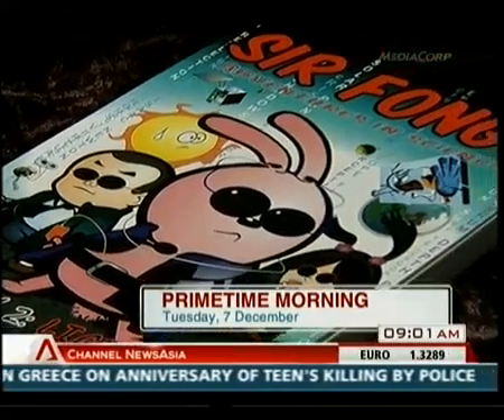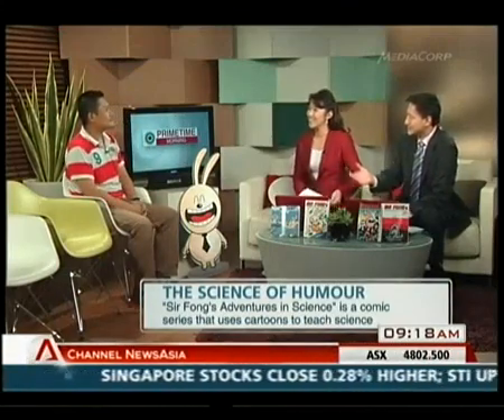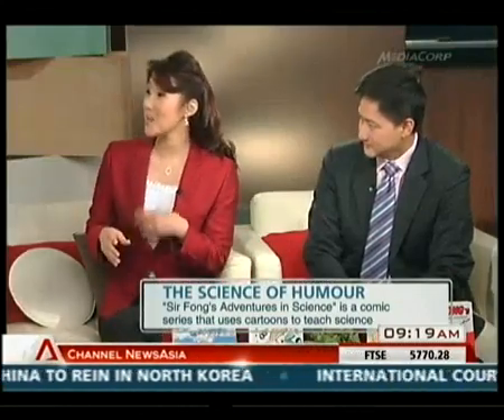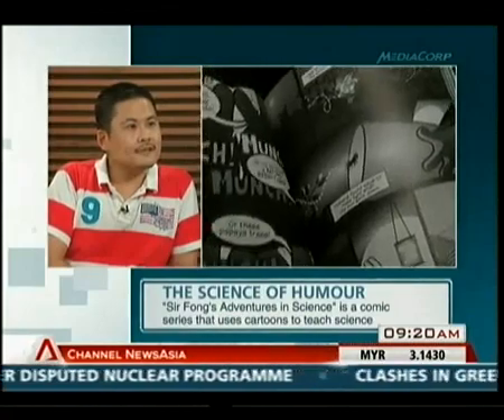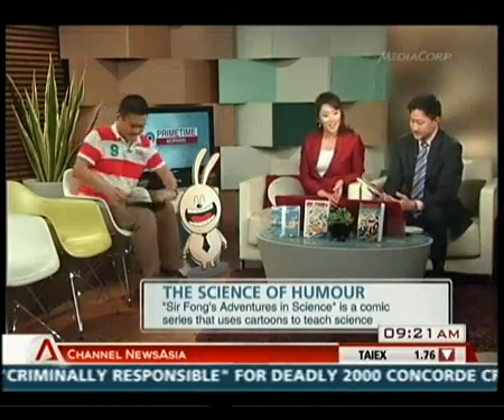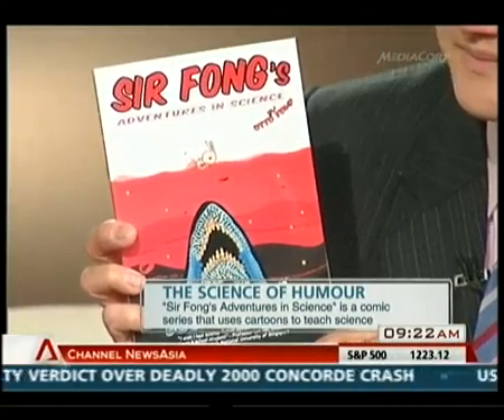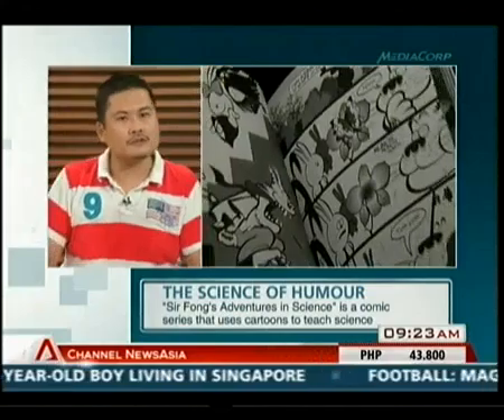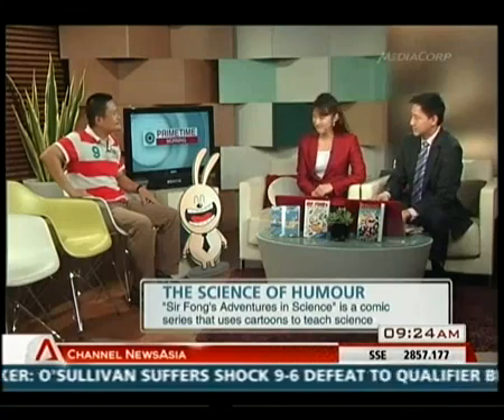CNA Interview with Otto Fong 071210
ChannelNewsAsia interviews Otto Fong about using comics to teach Science. Otto Fong is the author of the Science comics series "Sir Fong's Adventures In Science".